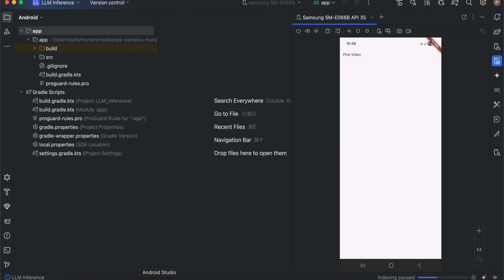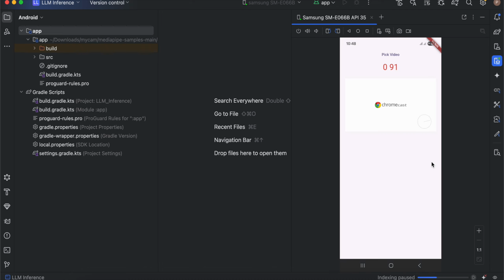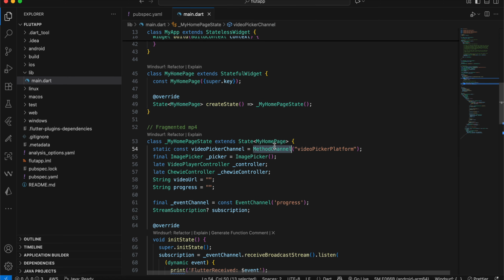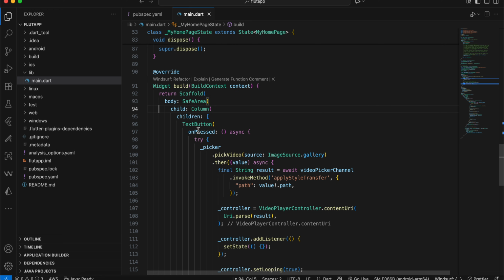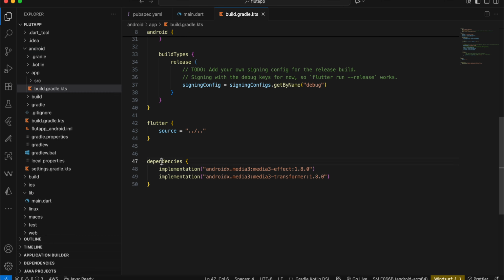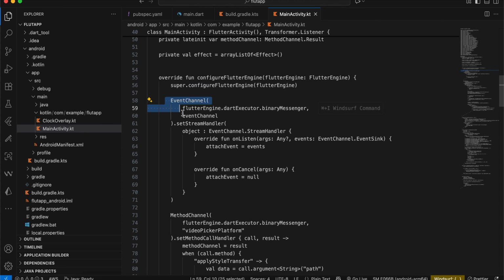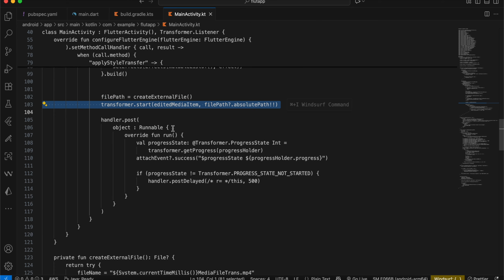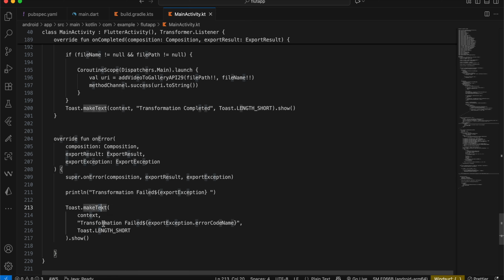How to Draw on Video using Overlay Canvas in Flutter Android App